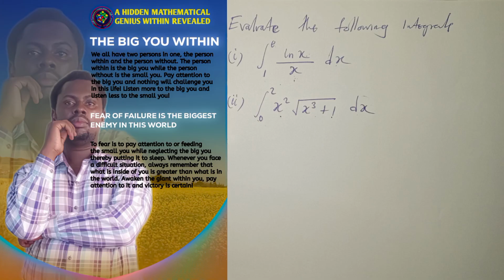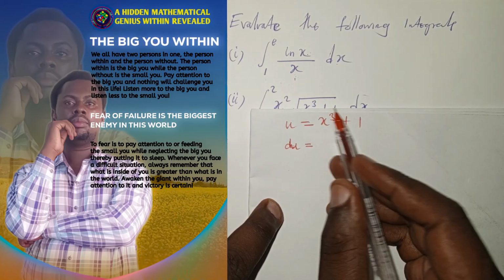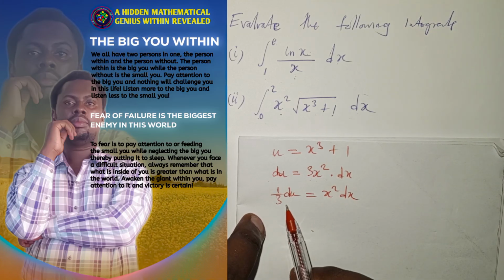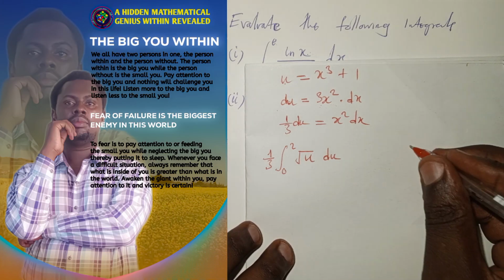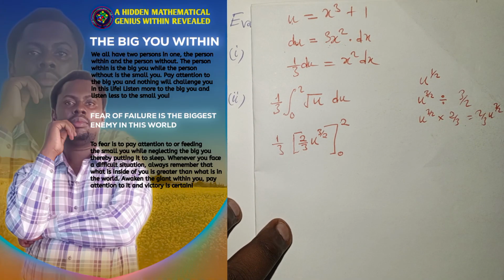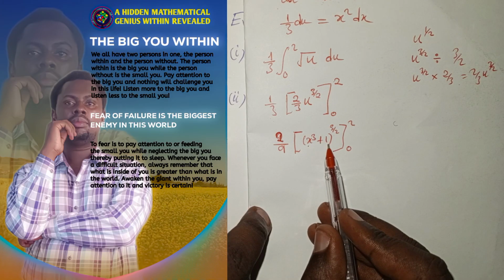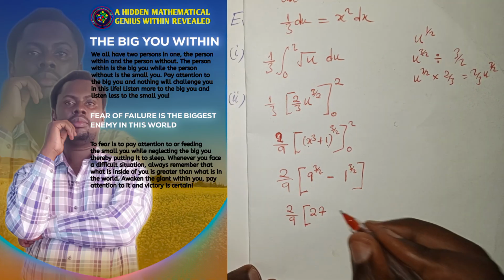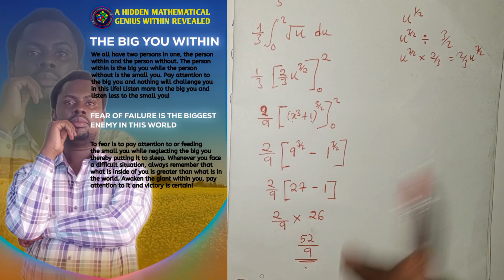INTEGRATION (U Substitution 2)